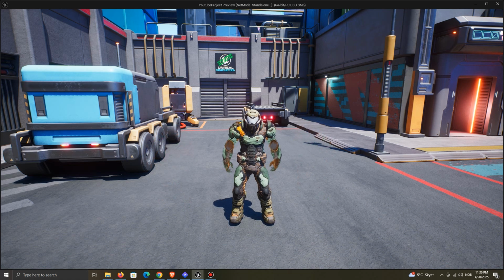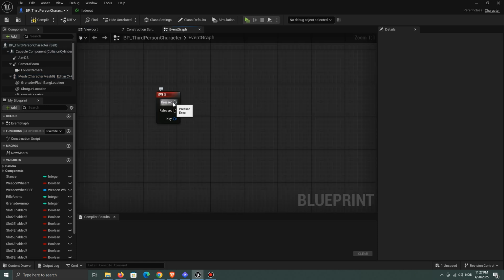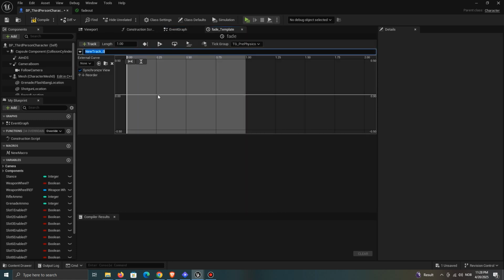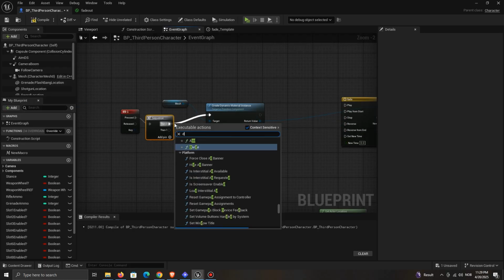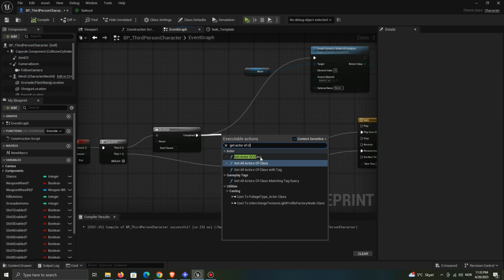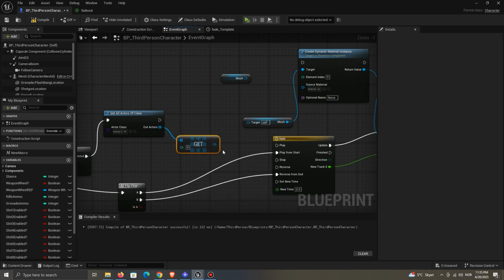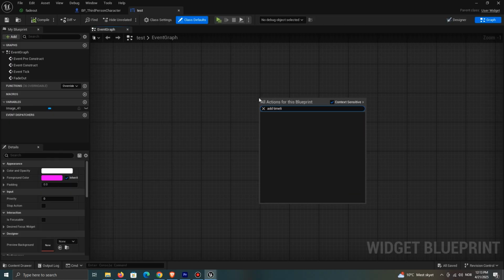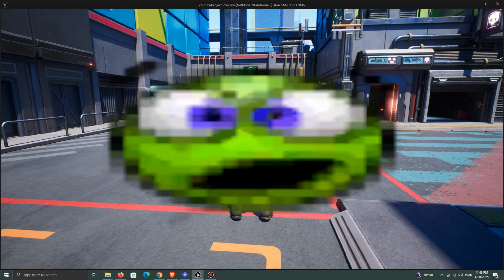Make Something Fade Out & In In Unreal Engine